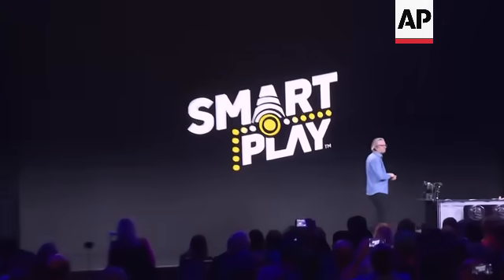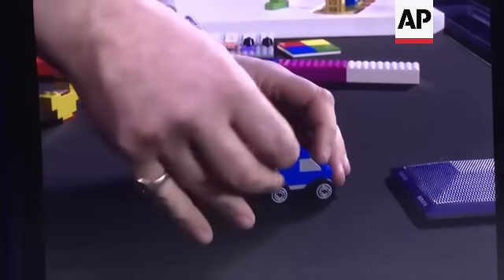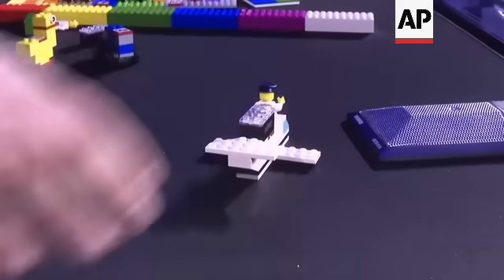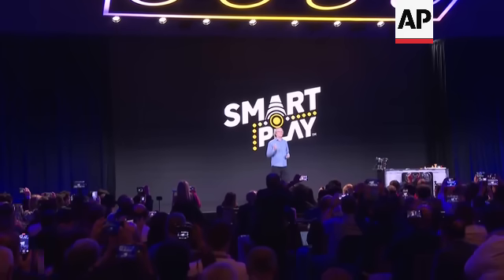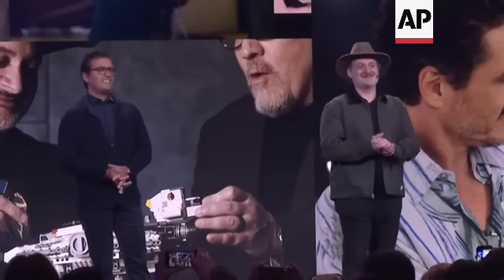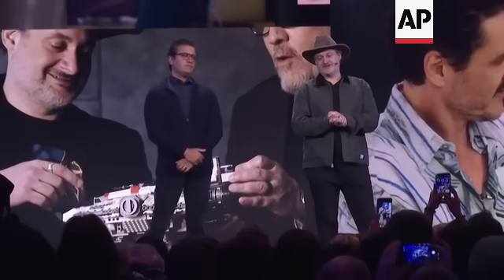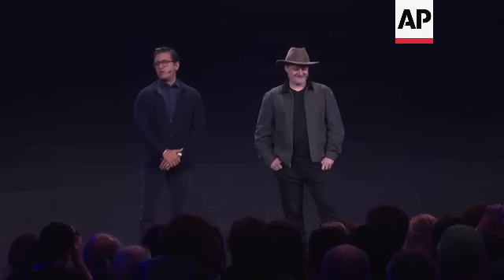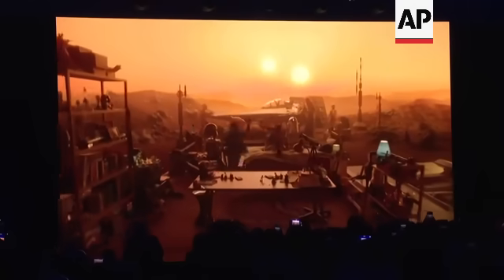Lego launches Smart Brick and high tech Star Wars toys at CES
ASSOCIATED PRESS
Las Vegas, US - 5 January 2026

1. Extract of stylised promotional video showing how Lego's new smart brick and tags work
2. SOUNDBITE (English) Julia Goldin, Chief Product & Marketing Officer, Lego
"You saw it's very simple right, you have a smart brick and you know it's just a simple 2 by 4 brick so it clicks very seamlessly and fit exactly the same bricks I just showed you, but of course it's very different. And the reason why it's very different is because it's so smart. So it's got tremendous amounts of intelligence, technology, ability that's packed all into tiny silicone chip that's actually smaller than one of the studs."

3. Extract of Lego's promotional video showing how the Smart Brick, tag and mini figures interact
4. SOUNDBITE (English) Julia Goldin, Chief Product & Marketing Officer, Lego
"Now you get me and why we're at CES. What does this allow us to do, well you saw it's actually a very simple system, a very simple addition, a platform we're adding into the Lego system of play, it's the brick, it's the tags and the interactive minifigs (miniature figures). But altogether what that unlocks is an opportunity for interactivity, new dimensions of responsiveness, opportunity for more social play, for more storytelling."

5. Zoom out of Tom Donaldson the Senior Vice President at The Lego Group walking across stage to do a demonstration
6. Various of Donaldson showing a Smart Brick working
7. Close on screen of Donaldson putting tag on Smart Brick and showing how it recognises the smart minifigure and its location
8. Close of screen showing Donaldson playing with car which makes sound of door unlocking and engine starting, then the sound of a crash when Donaldson crashes it
9.  Close of screen demonstrating how the plane makes noises and the pilot cries out when the plane tips upside down
10. SOUNDBITE (English) Tom Donaldson, Senior Vice President at The Lego Group
 "Lego smart play brings a whole new dimension to physical play, Lego bricks that play back. It's designed to inspire kid's imagination and get them playing creatively time and time again. We've put cutting edge technology some of it never seen before into Lego smart play to create a platform for physical interactive play, allowing any Lego set to come alive in kids' hands. Lego Smart Play starts with the Lego Smart Brick, it's just a 2-by-4 Lego brick except that it's packed with sensors and smarts, there's no screen inside, there's not even a power button on this thing but the Lego Smart Brick responds to what kids do generating reactions to their actions,  it becomes an instrument for their play and it unleashes their imagination. One Smart Brick can be reused to unlock a huge range of different play experiences across potentially thousands of Lego models. The way to think of this is like a tiny distributed console for physical play. And this is the Lego Smart Tag and think of this like a micro cartridge that you build into any Lego model. Each tag contains code that tells the smart brick how to respond to different inputs and with these tags, one Smart Brick can become anything, but more than that the smart brick can read multiple tags at the same time so kids can combine them to craft whatever they can imagine. And this is the Lego Smart Minifigure and just like Smart Tags each one contains code that defines the minifigure's behaviour and its personality. Some are grumpy, some are nice, but I'm sure you all know every one is awesome."

11. Wide of stage with Star Wars models behind Walt Disney's Asad Ayaz and Dave Filoni from Lucas Film accompanied by music